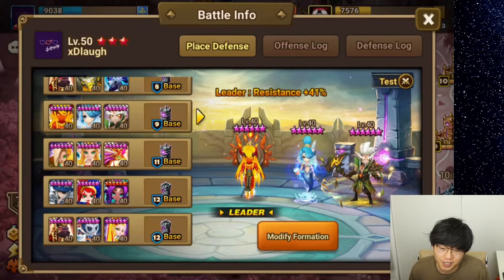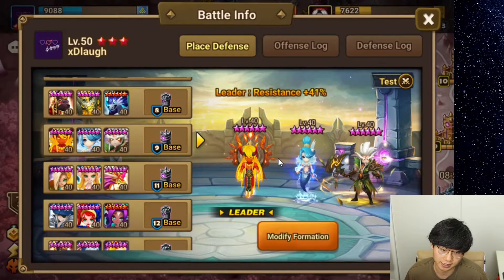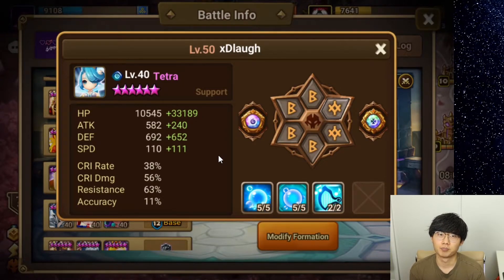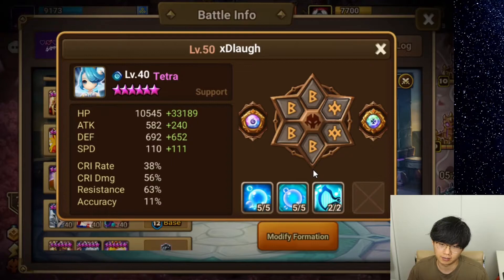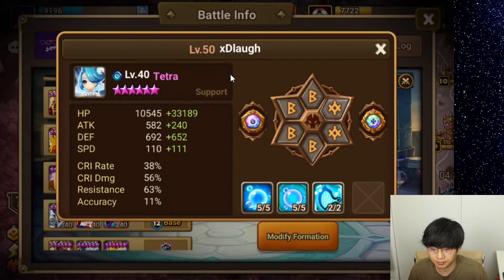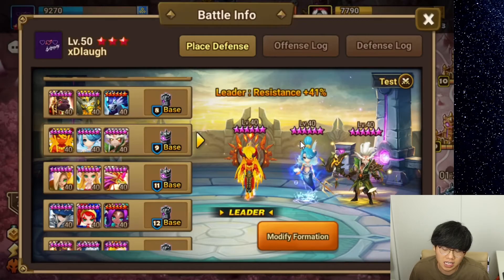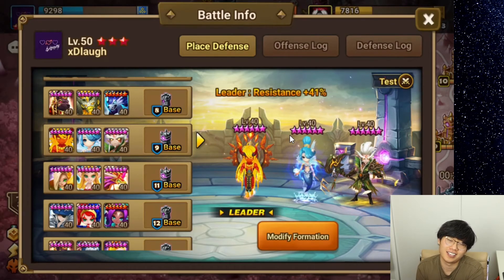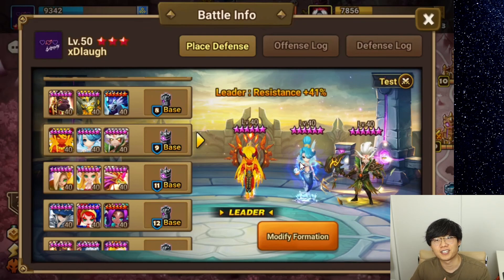MY NEW TESARION, TETRA, TARANYS TEAM AFTER FRR[1-2-2021] - SUMMONERS WAR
No Molly so Tetra instead :)